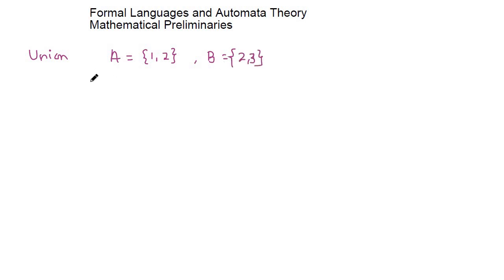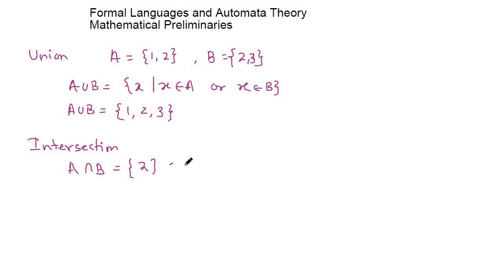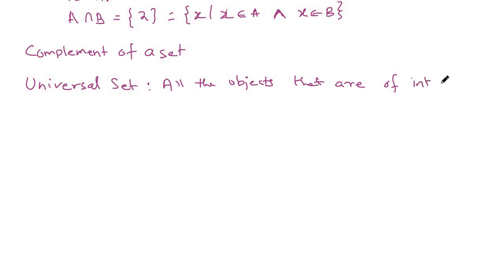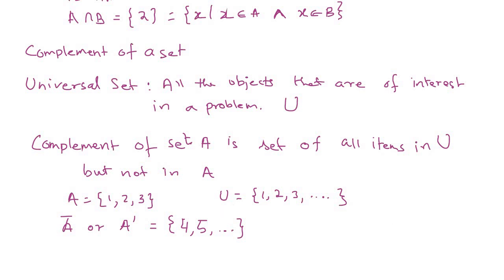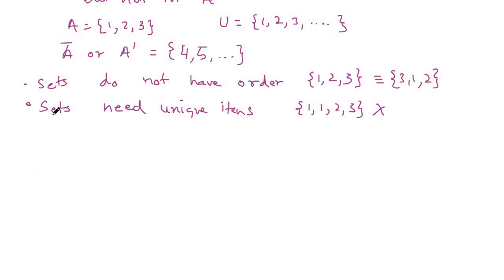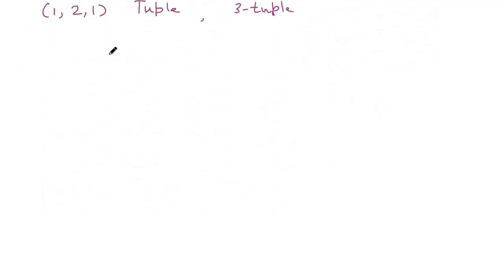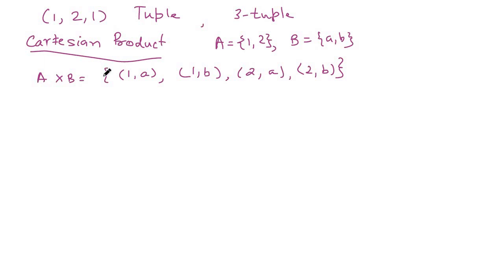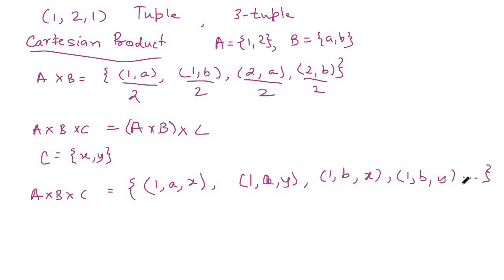L03 b Mathematical Preliminaries for Automata Theory (Part-II)